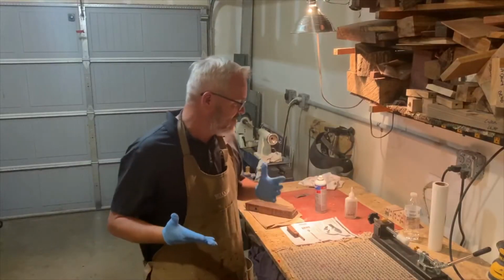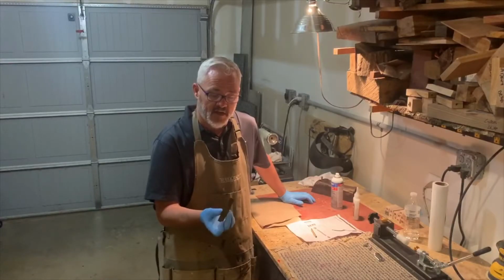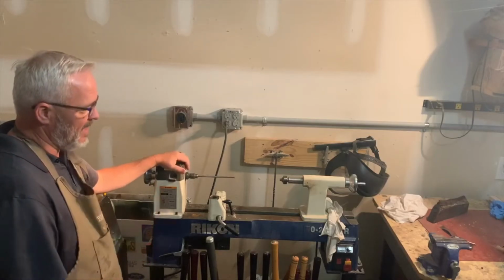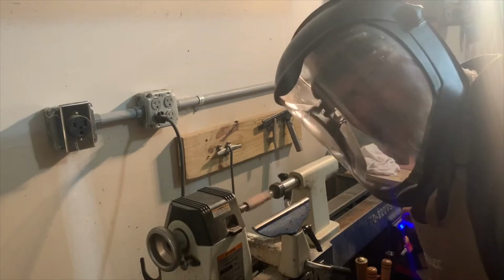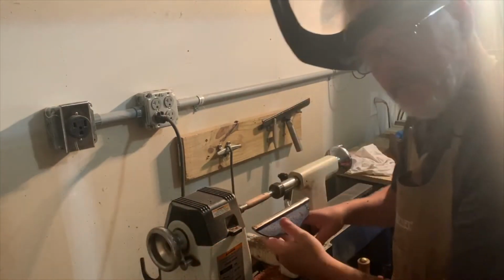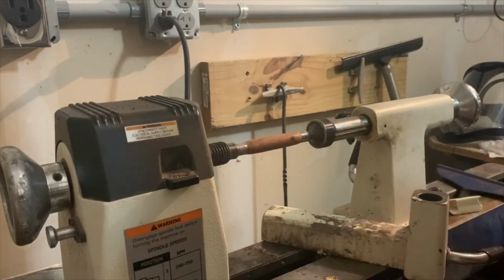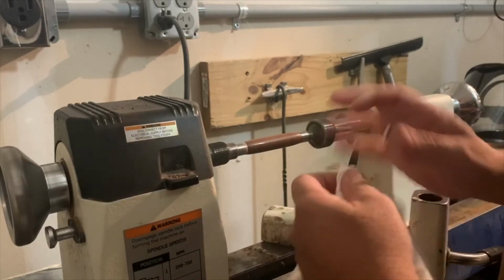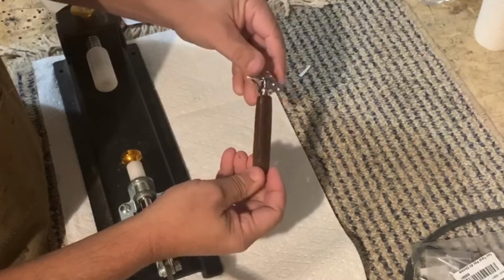handmade, driftwood double edge safety razor from lutzshop.com — average guy tested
for creating this beautiful driftwood DE Safety Razor for one of YOU lucky viewers!

for more had-crafted wooden delights!